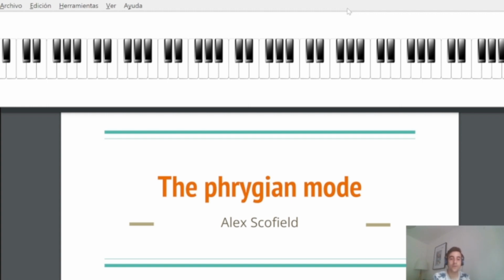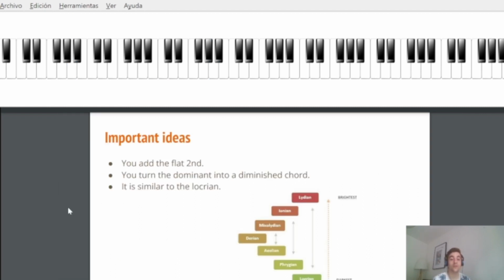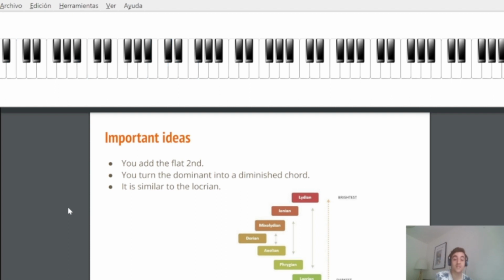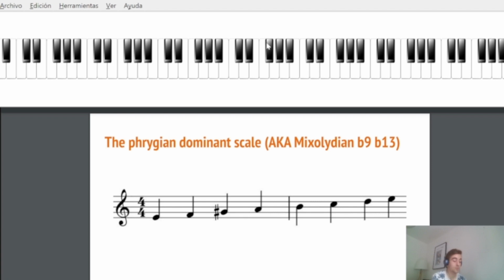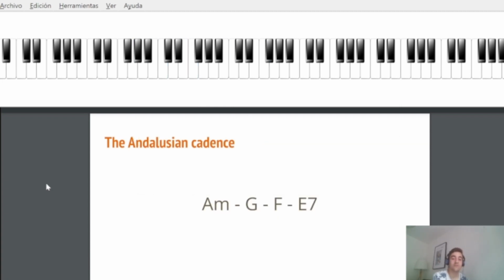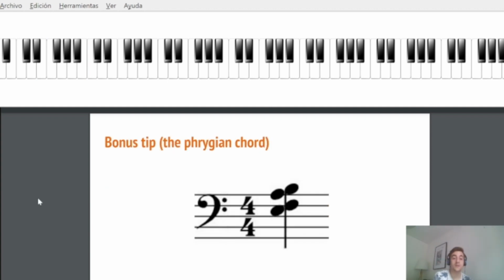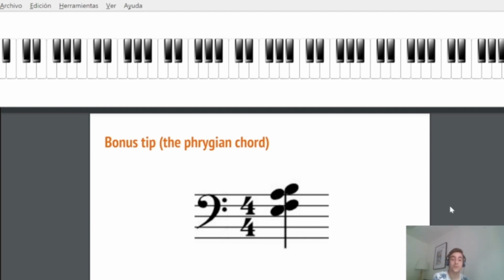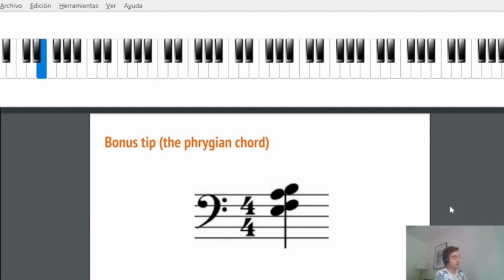Phrygian Mode Demystified: A Step by Step Piano Improvisation Guide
Delve into the captivating world of the Phrygian mode and learn how to improvise with confidence on the piano in this comprehensive tutorial. Join me as I demystify the Phrygian mode and guide you through practical techniques for expressive piano improvisation. Discover the unique characteristics and flavors of the Phrygian mode, and unlock its potential to evoke rich emotions in your playing. Explore melodic lines, chord progressions, and rhythmic patterns that bring this mode to life, as I provide step-by-step explanations and demonstrations. Whether you're a beginner pianist eager to expand your improvisation skills or an intermediate or advanced player seeking to add depth to your musical expression, this tutorial equips you with the knowledge and tools to master the Phrygian mode. With a focus on practicality and musicality, you'll gain the confidence to incorporate the Phrygian mode into your improvisations, adding a touch of exoticism and intrigue to your piano playing. Elevate your musicality and ignite your creativity with the transformative power of the Phrygian mode.